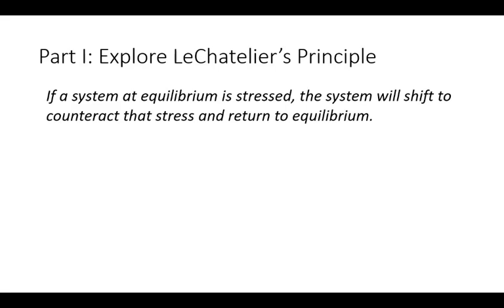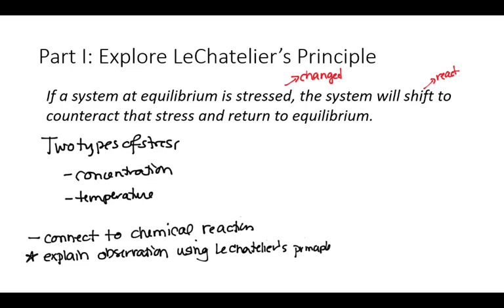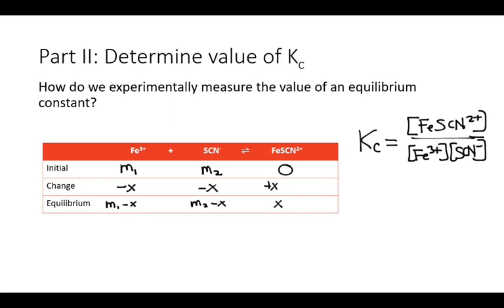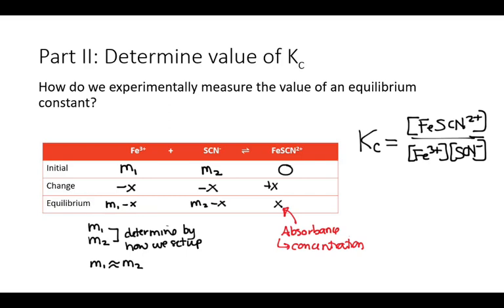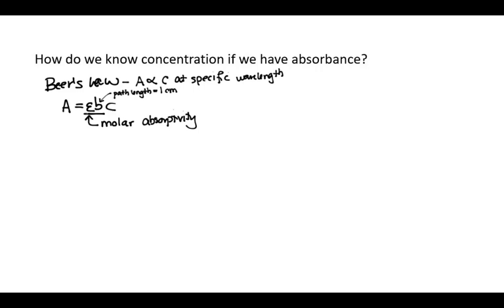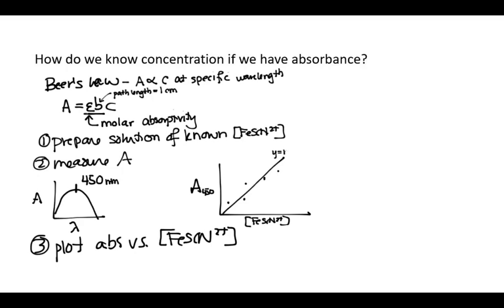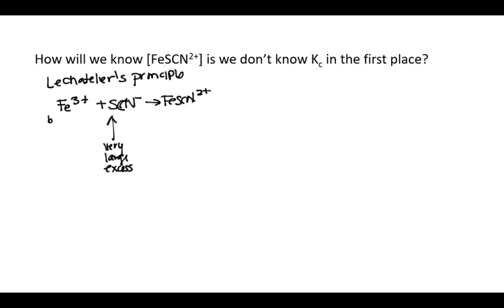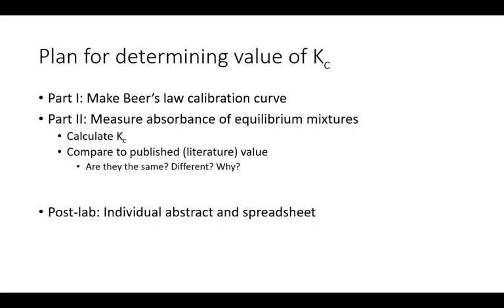Pre-lab Video: Equilibrium and LeChatelier's Principle